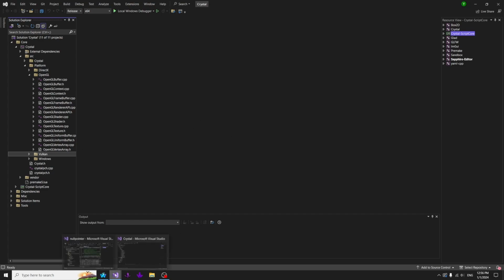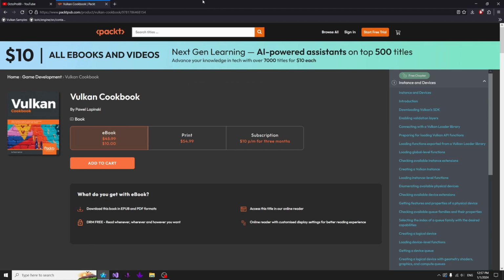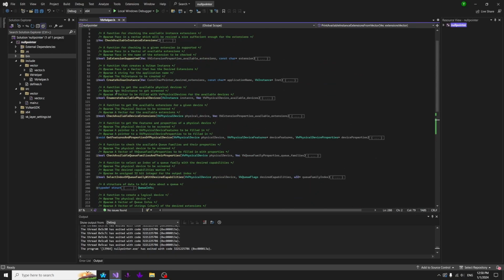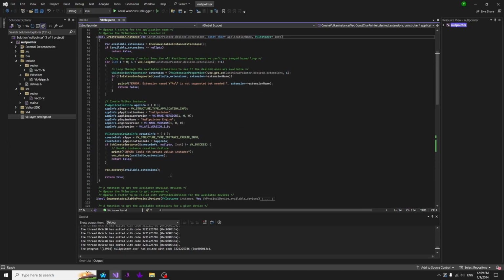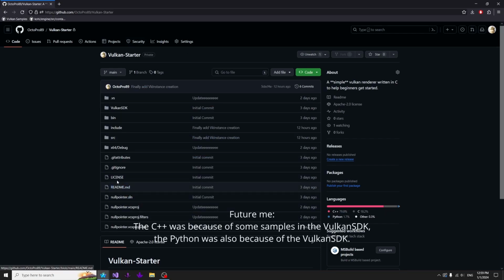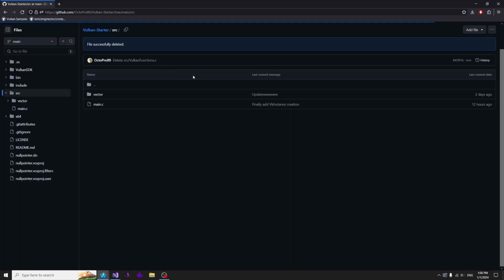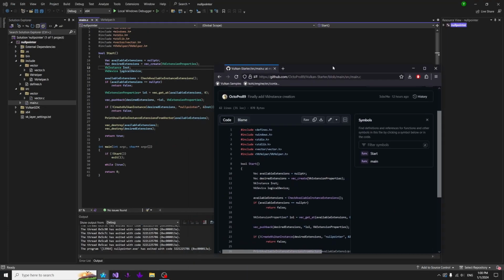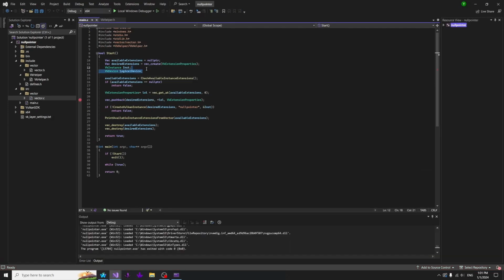New Series (maybe) and Vulkan Renderer in C!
Music is not mine I got it from pixabay.com.